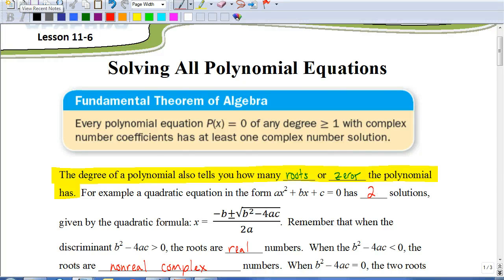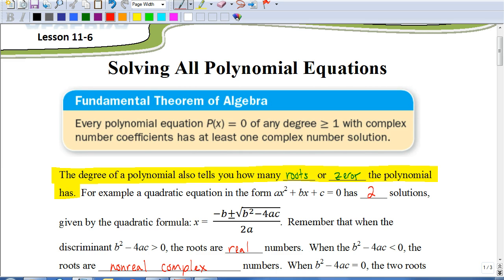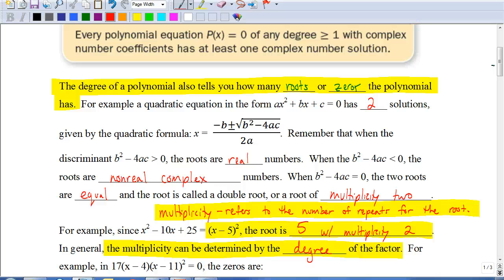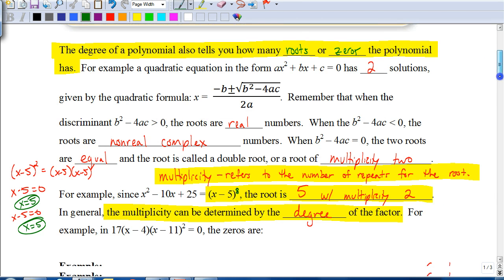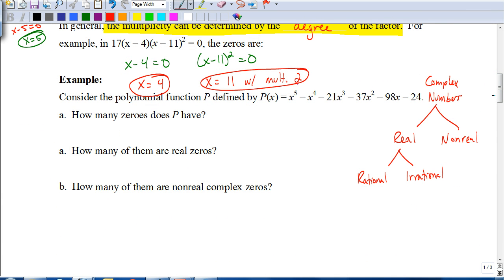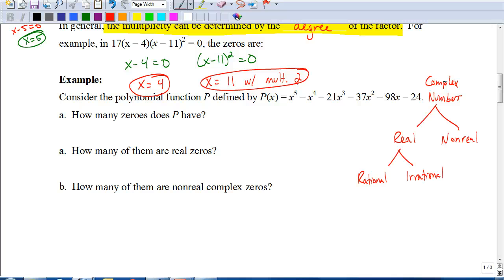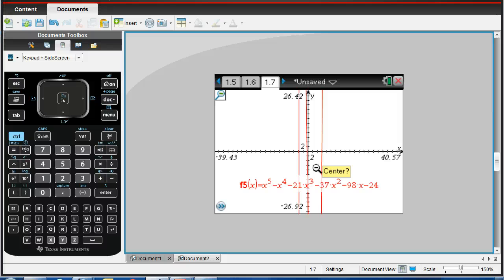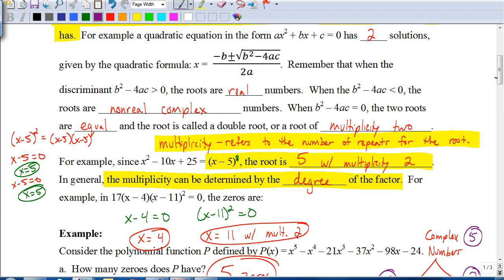Lesson 11.6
Determining the number and types of solutions for a polynomial